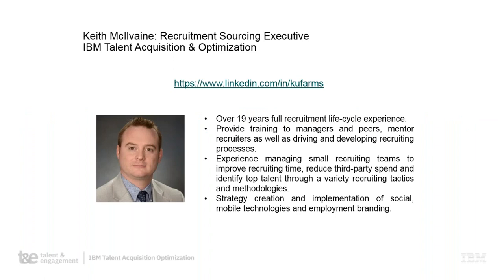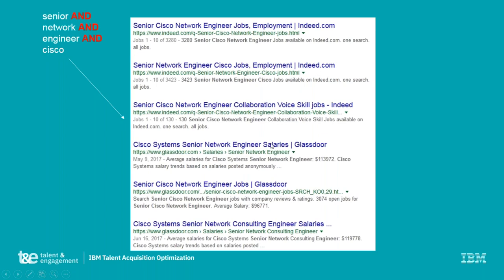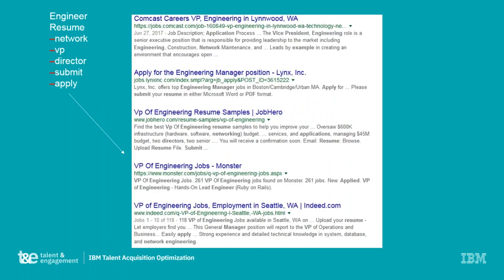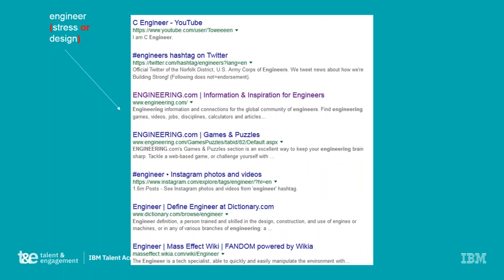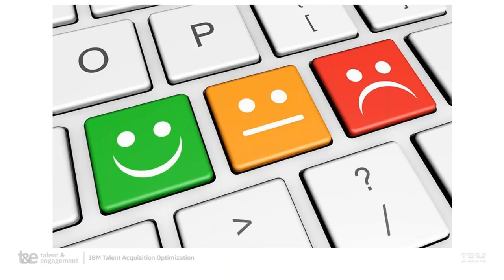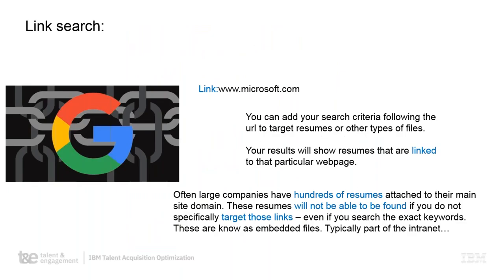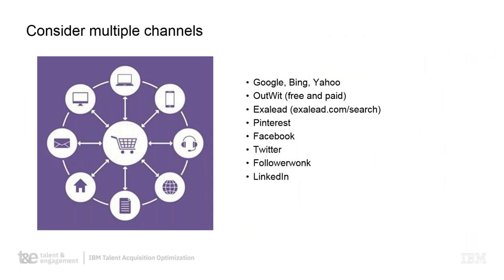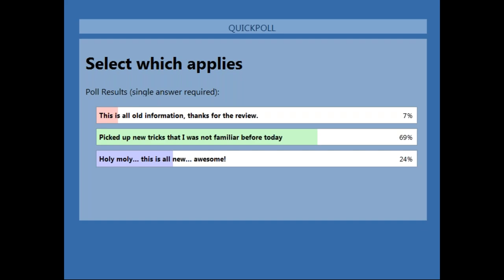Sourcing Collaboration Call - Boolean Basics